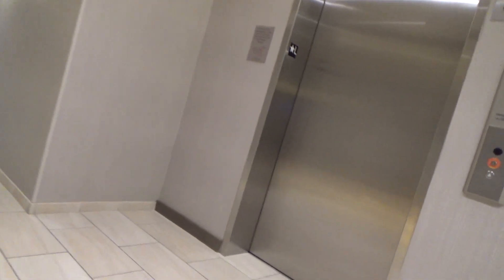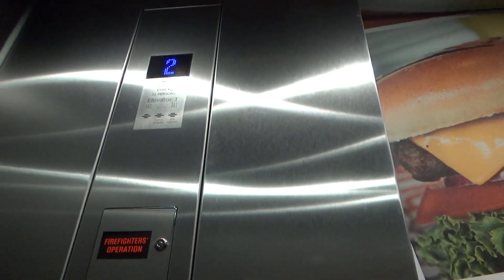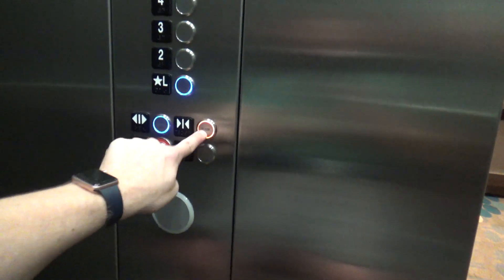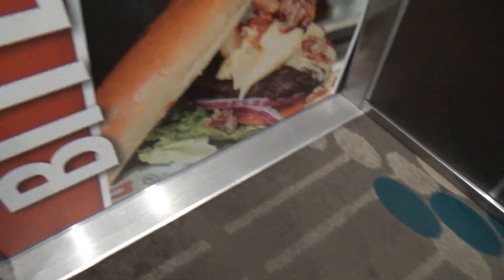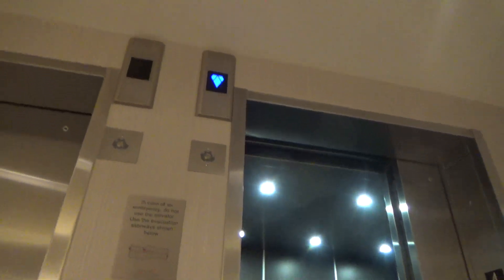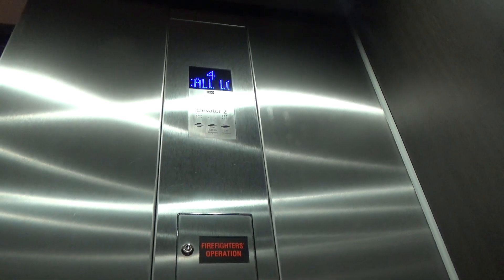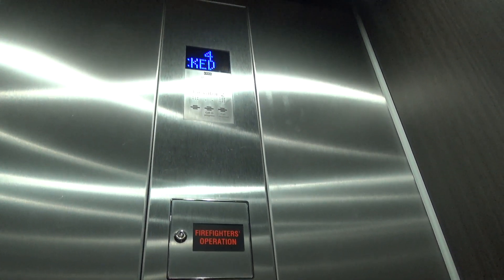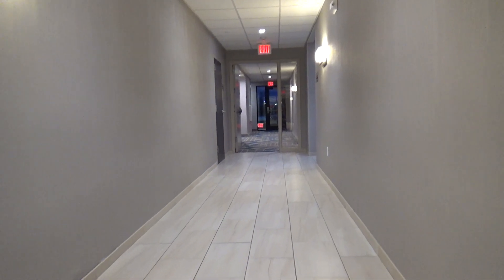KONE MonoSpace MRL Traction Elevators - Fairfield Inn & Suites by Marriott - Altoona, IA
(Recorded on 8-23-21) Similar to the Hyatt Place next door except that some of the blue buttons have been replaced with orange buttons. :P

Elevator Information
Brand: KONE
Fixtures: KSS 570
Floors Served: 4